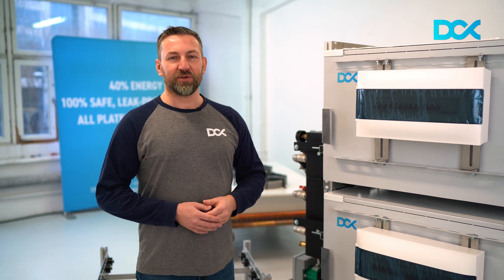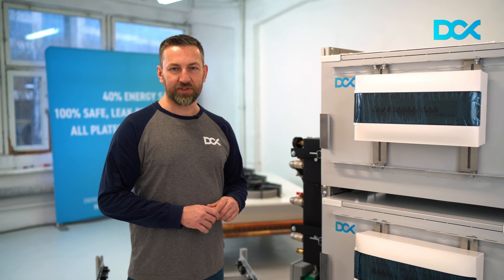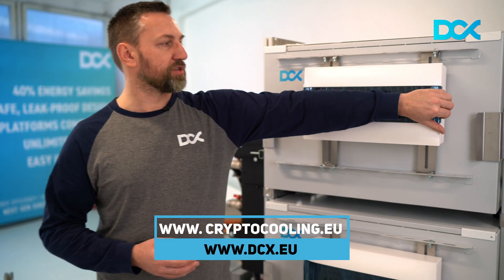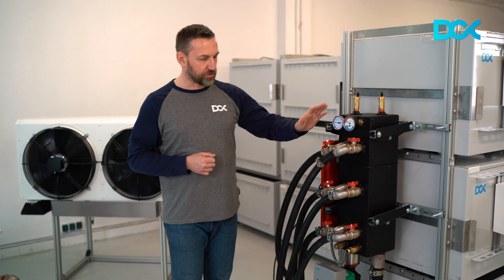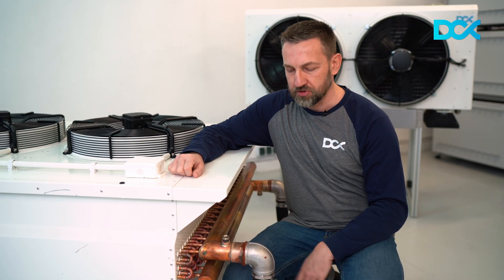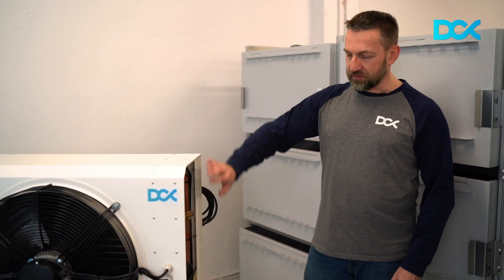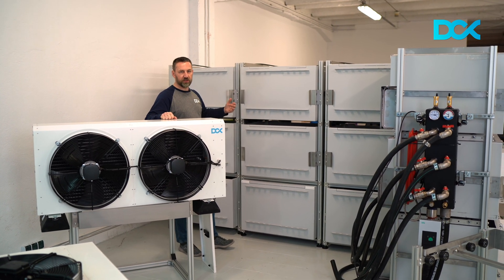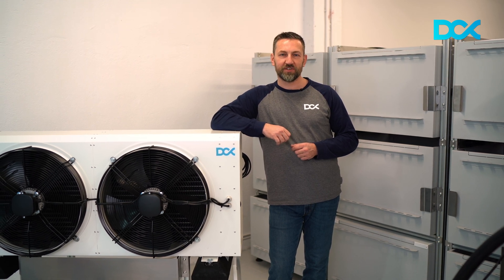DCX Immersion Mining Systems | 2021 Q1 Update & Walkthrough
Really quick update on the new (Q1 2021) features of our Immersion Mining systems portfolio:

- Immersion Mining Rack (120kW capability) and frame
- Immersion Mining Enclosure (40kW)
- "Black Box" Facility Distribution / Pumping unit
- ICP 40 - Integrated Cooling & Pumping system (40kW)
- IOD 120 - Immersion Optimized Dry Cooler (120kW)

All better, improved based on customer feedback. Made to be a smart and affordable solution for both small miners and large scale operators.

If you want to run your mining systems overclocked, fire protected and without the excess noise and continuous repairs - we suggest moving forward with the order and prepare for the hot season while the stock lasts.